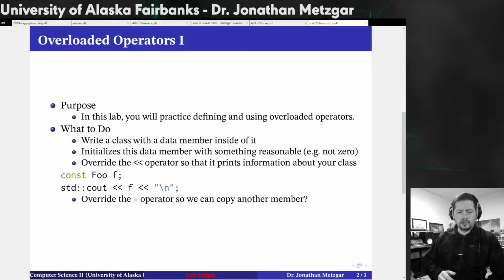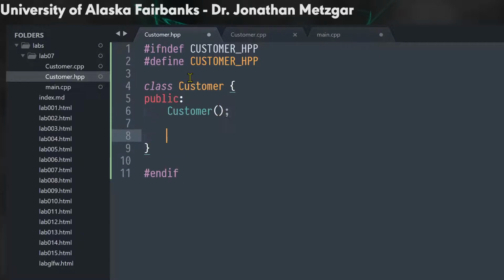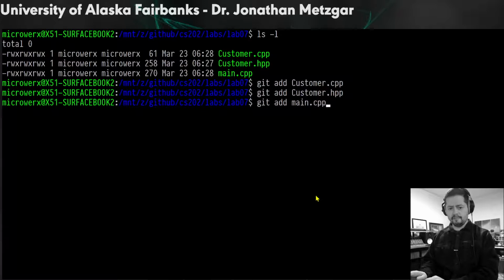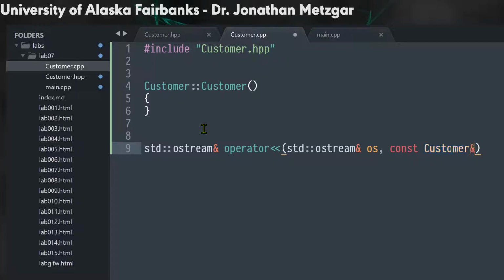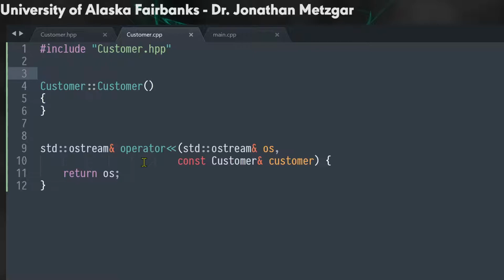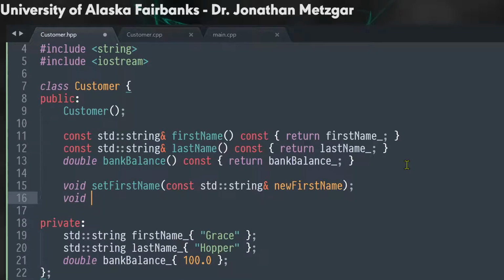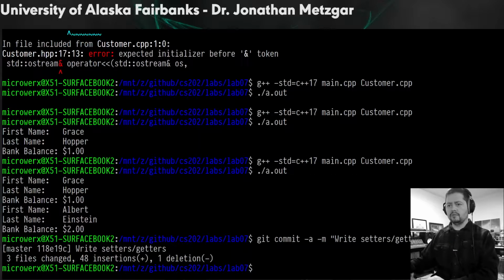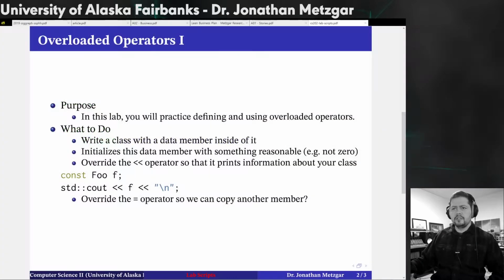CS 202 Lab 7 Overloaded Operators I